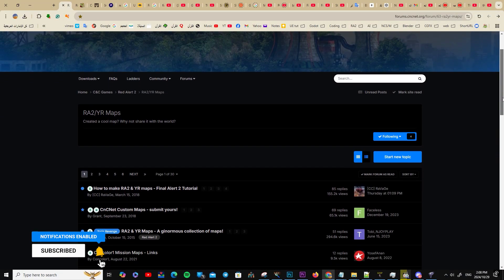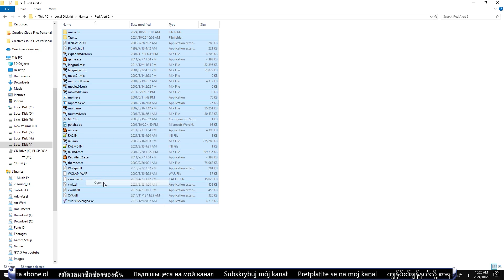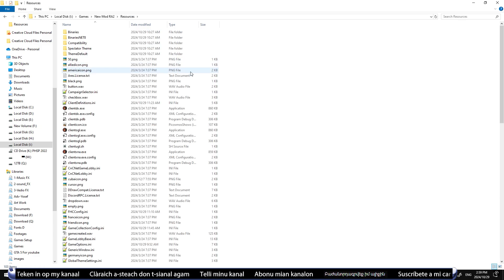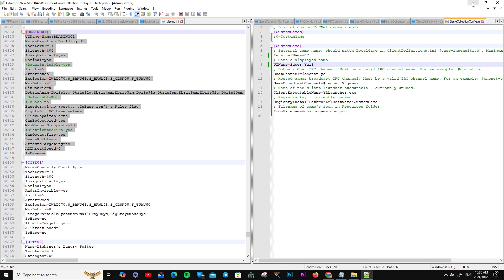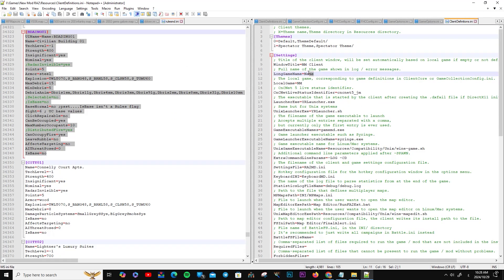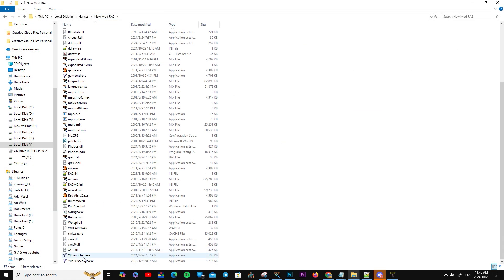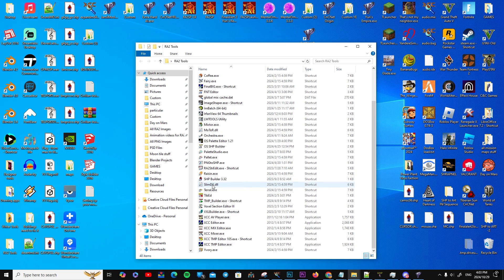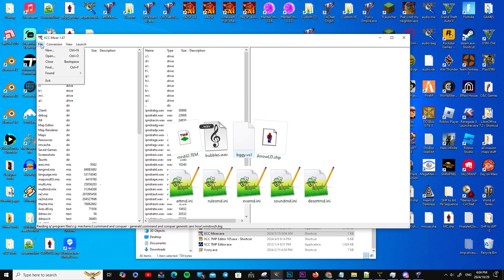How to Set Up Your Own Mod on CnCNet for Red Alert 2 - Step by Step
In this video, we’ll learn how to set up a custom mod for Red Alert 2 using CnCNet, from creating Mix files to configuring Ares and Phobos tools. Whether you’re a beginner or an expert, you’ll get clear, step-by-step guidance on modding the game, adding new maps, and setting up SHP files. This is a comprehensive guide for Red Alert 2 and Command & Conquer modding enthusiasts.

Sharing this video with your friends motivates me to create even more tutorials.

shorturl.at/cetxW